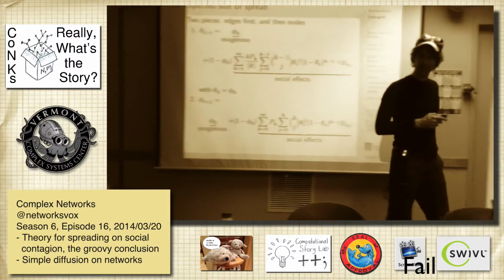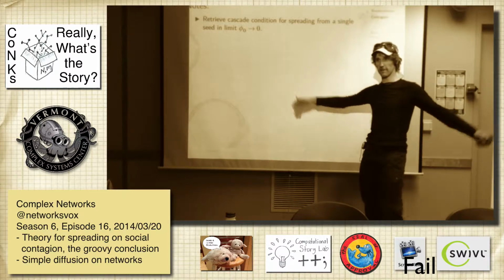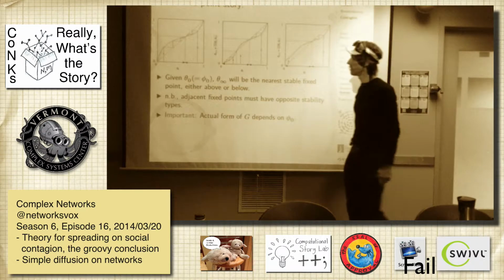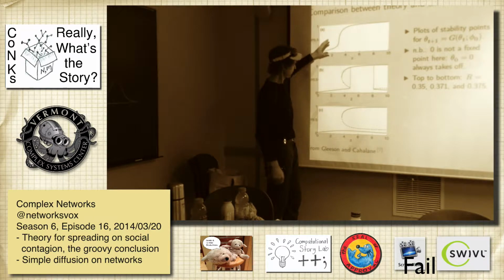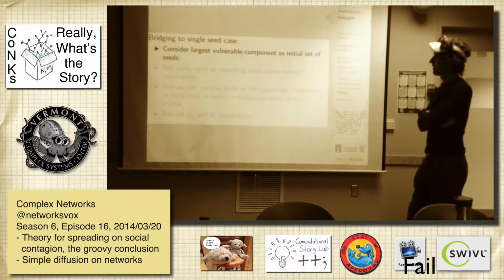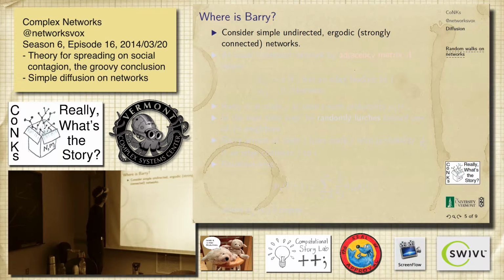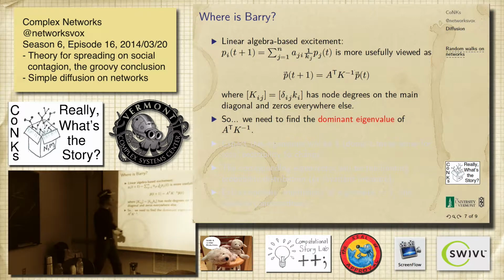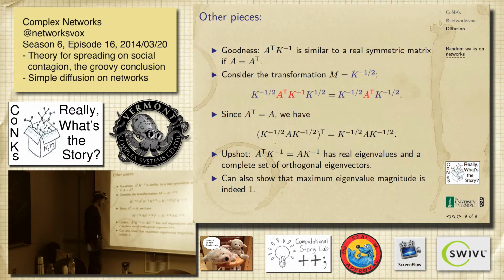S6E16: Contagion on Random Networks, Diffusion on Networks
Complex Networks
- Groovy conclusion to theory for spreading on
   random networks
- Basic diffusion on networks
- The primacy of edges

Note: various recording devices failed.  Slides are missing for 2/3 of the lecture, and the sound is ordinary.  Apologies.